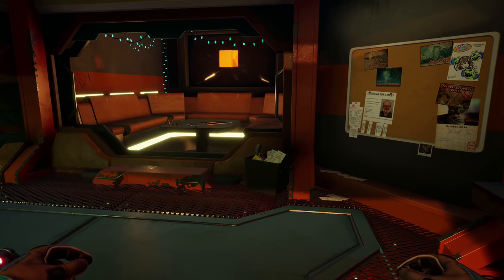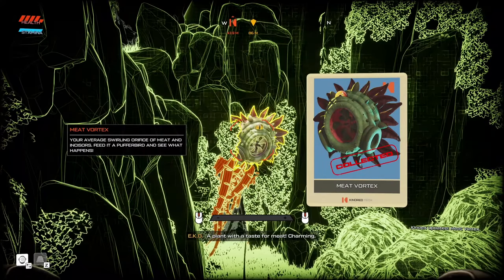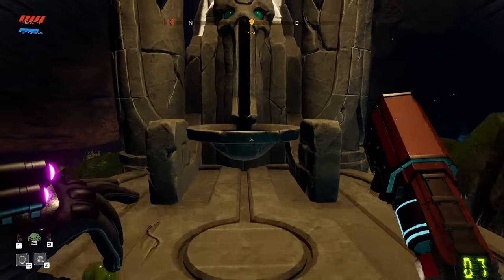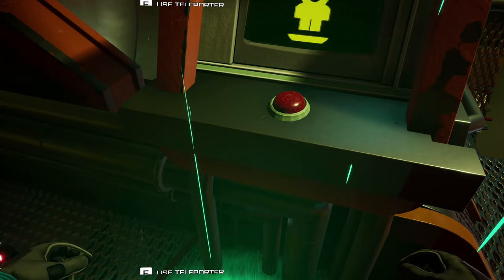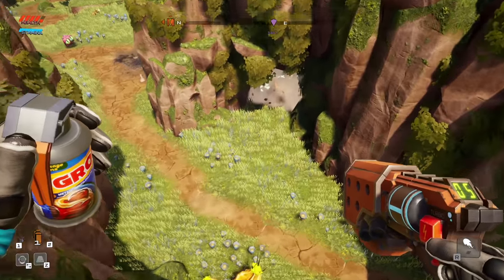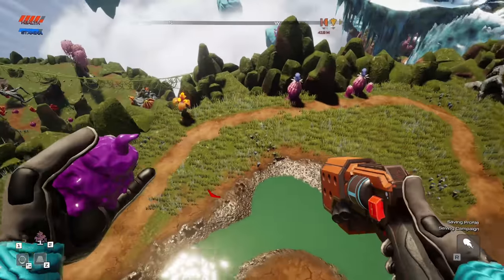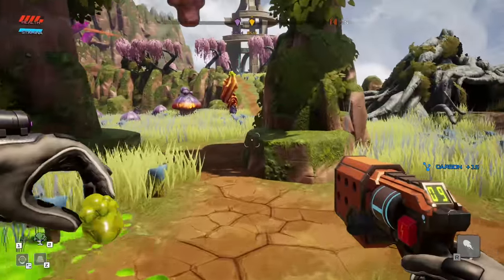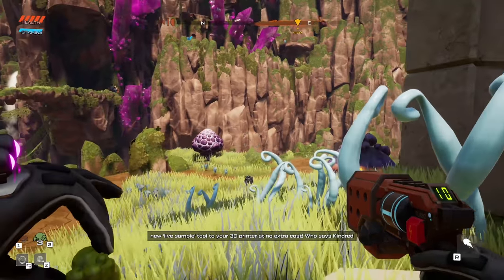We Found a TELEPORT! Journey To The Savage Planet Ep 2 | Z1 Gaming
In this colorful, co-op adventure game you play as the newest recruit to Kindred Aerospace. Dropped onto an uncharted planet with little equipment, you must determine if this planet is fit for human habitation but perhaps you are not the first to set foot here

• 2-PLAYER ONLINE CO-OP: Play solo or bring a friend. Onward to adventure!

• EXPLORE, FIGHT & CATALOG: Survey 4 different Biomes on Planet AR-Y 26. Scan and catalog alien flora and fauna at your own pace. Discover 30+ creatures, each with unique behaviors, threats, and abilities. Complete player-driven quests while uncovering hundreds of collectibles and secrets along the way.

• UPGRADE TO ADVANCE: Access new areas by upgrading your tools including a laser pistol, a rocket pack for boost jumps, rocket boots for swift descents and more. Your trusty 3D printer will turn any old space trash you discover into useful items!

• UNCOVER THE MYSTERY: Are you truly alone? Solve the mystery to complete your survey of the planet.